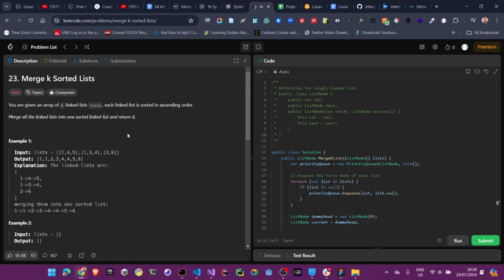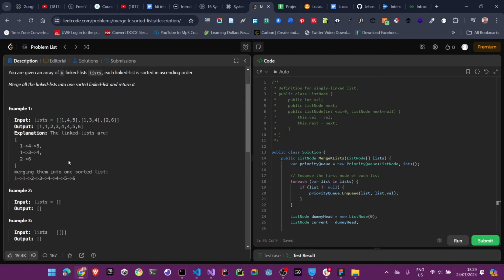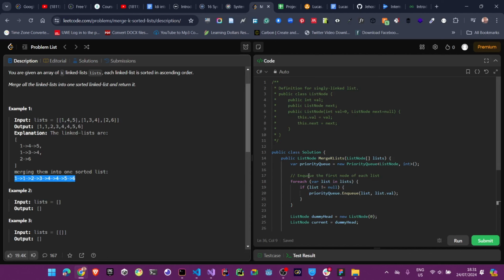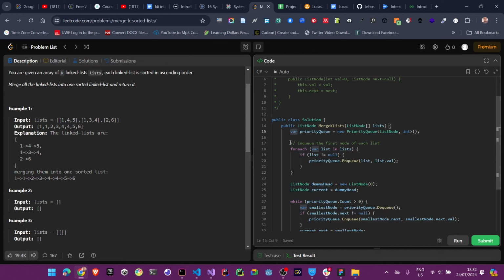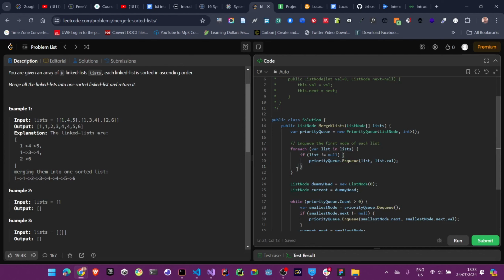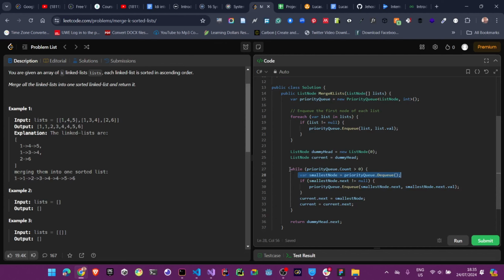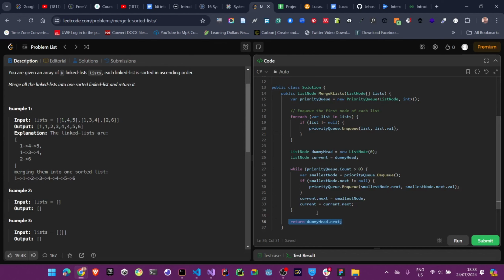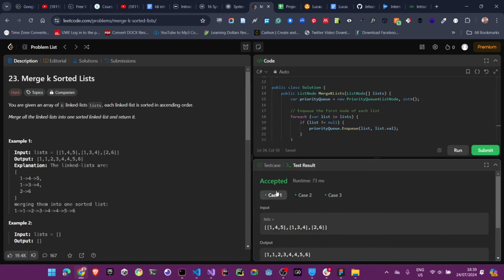Jehoshaphat A - C# Development - Merging & Sorting [Technical Vetting Challenge]